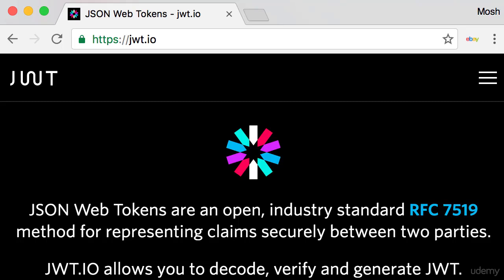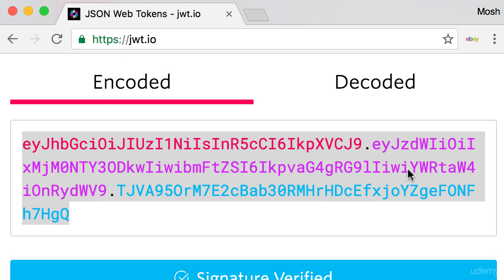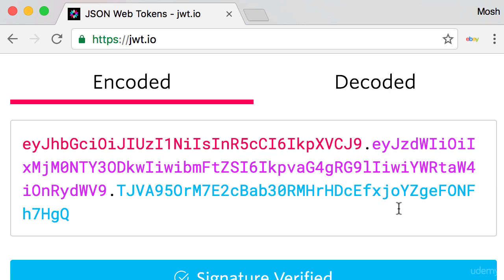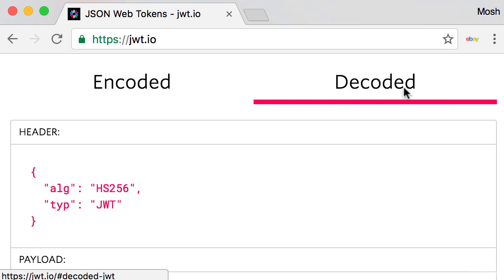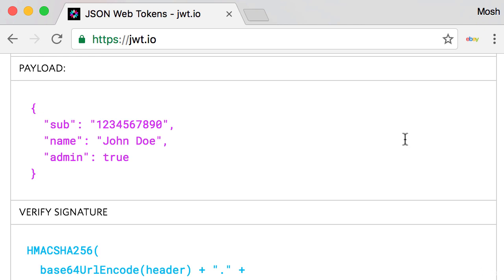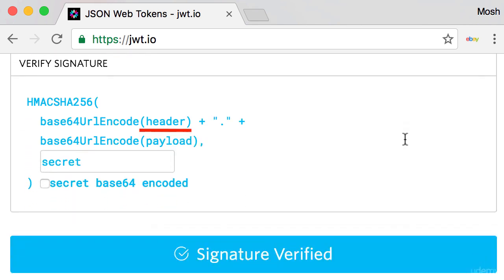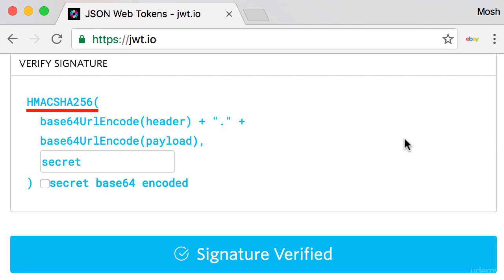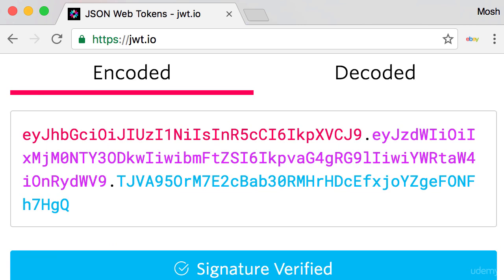Angular | BEAwA #35 - Looking inside a JWT [By Mosh Hamedani]